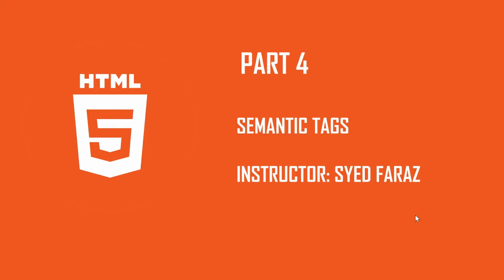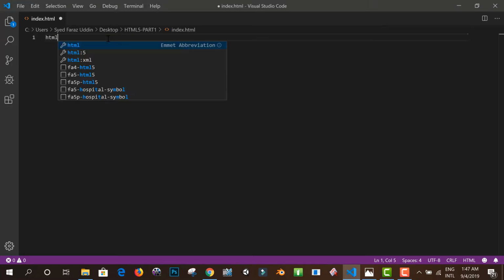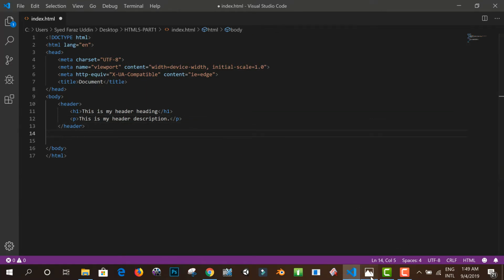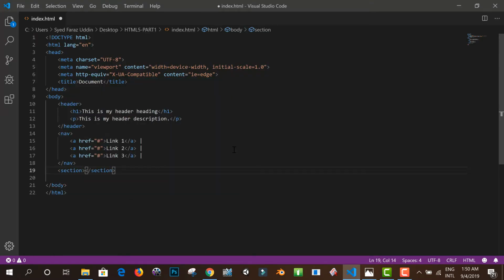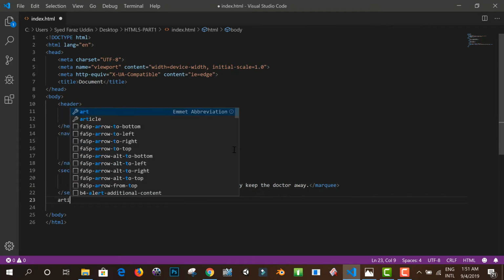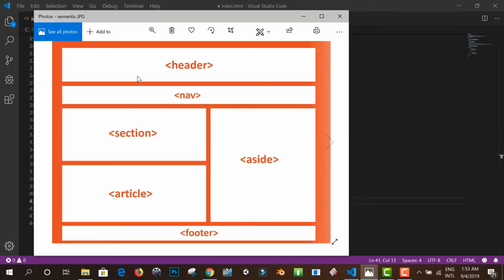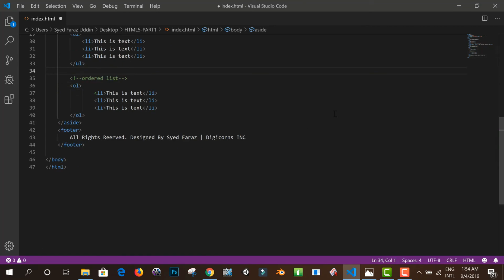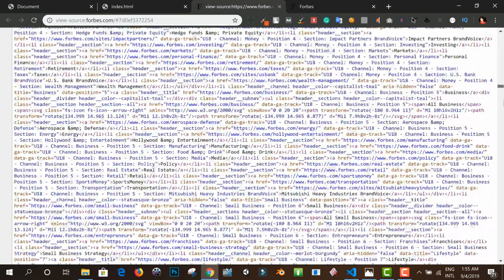HTML5 Complete Course Official Tutorials | Part 4-4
Learn the complete HTML5 course tutorials from basic to advanced with professional guidelines and useful tricks.

I have divided this HTML5 course into 4 parts.

Part 1 | Basic Concepts and Tools
In part 1, you will learn about the basic concepts of HTML and tools we are going to use it in this series.

Part 2 | Attribute & Element Tags
In part 2, you will gain the main concept of attribute and element tags with real-time practical knowledge.

Part 3 | Multimedia Tags
In part 3, you will learn about the updated HTML5 Multimedia Tags like video, audio, iframe and embed.

Part 4 | Semantic Tags
In part 4, you will learn about the basic Semantic tags with semantic-based web structure.